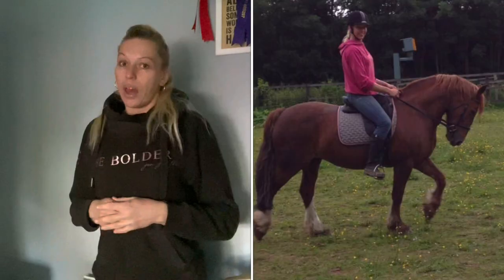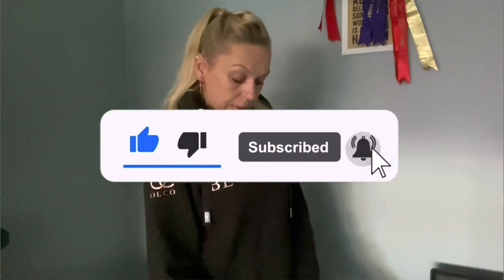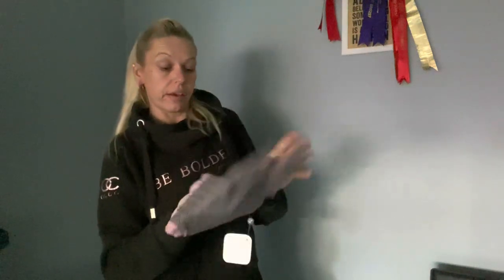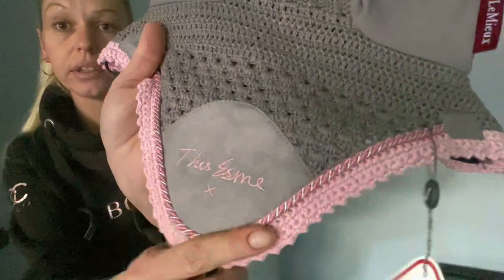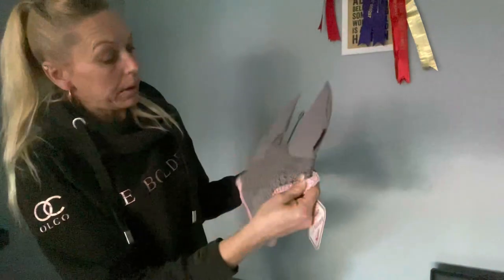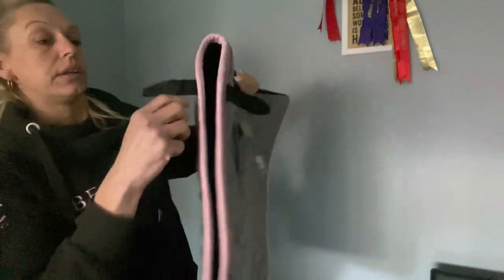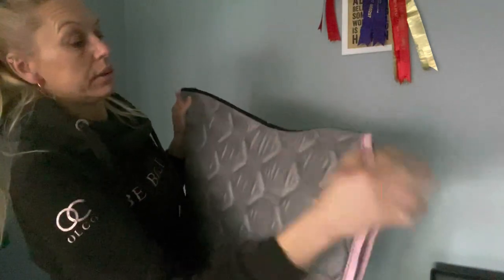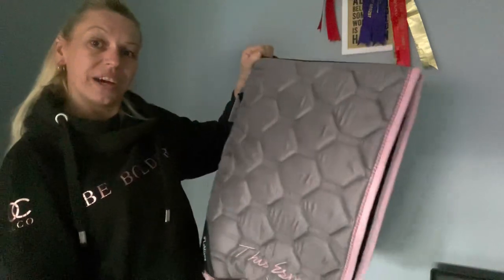THIS ESME and LeMieux collaboration tack haul | saddle pad try on with me | my honest review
​ @ThisEsMe   and LeMieux collaboration tack haul | saddle pad try on with me | my honest review

new videos out every Monday and Friday

I have failed so many times over the years but always learnt something from it, I hope that my YouTube channel will be able to help teach you all the little bits that nobody seems to share and help progress you on your journey quicker than I did on mine.

if you like what you see then please like and subscribe, it will really help me out to share my page with more like-minded people looking to go up the levels in the showring,